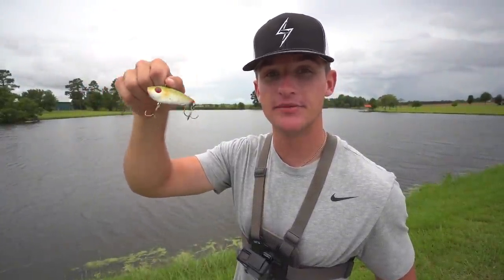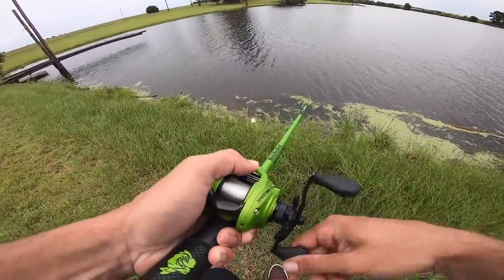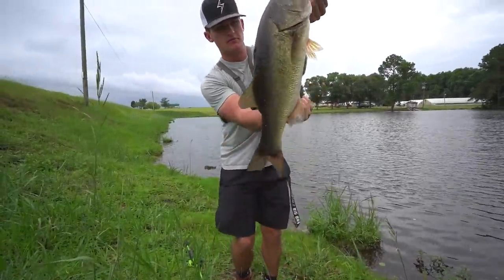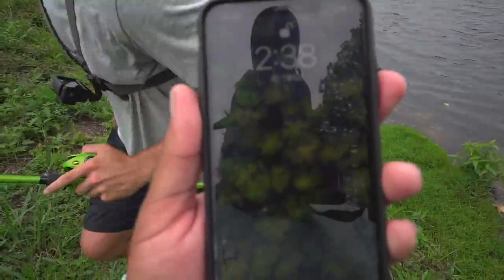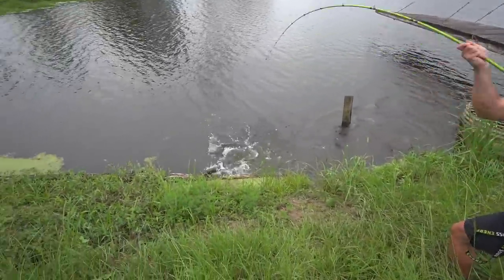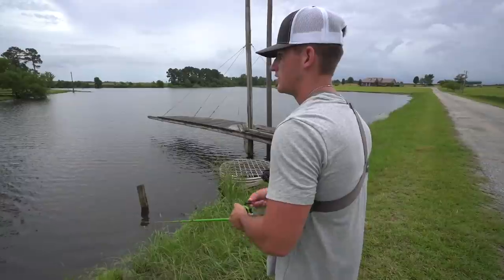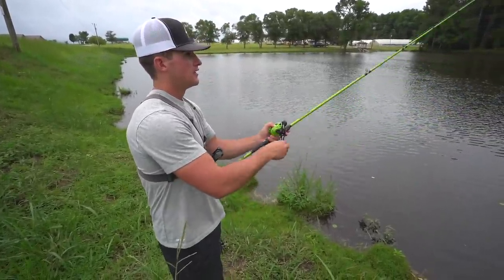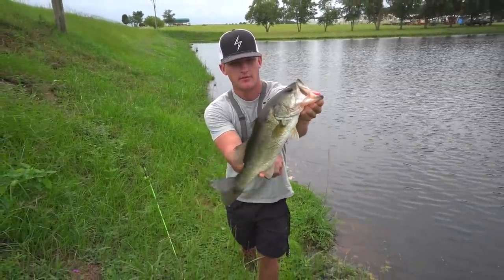30 Min Pond Fishing SPEED Challenge! (CRAZY RESULTS)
In this bass fishing video I attempt the 30 min pond fishing speed challenge! This is my first time ever only going fishing for 30 minutes and attempting to catch as many bass as I can. Do you like pond fishing? Do you want to see more 30 min fishing challenges? Do you want to see more fishing challenges? Let me know if you like these bass fishing videos / pond fishing videos. Also leave your feedback on the fishing challenge videos / bank bass fishing videos. Now lets go attempt the 30 min pond fishing challenge and see how many bass we can catch!